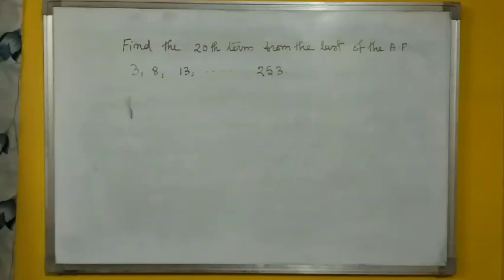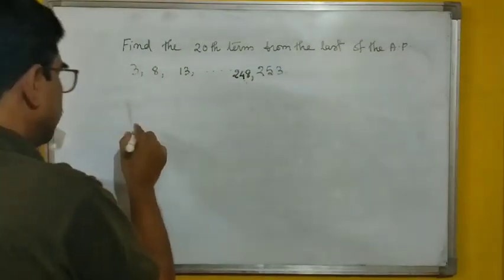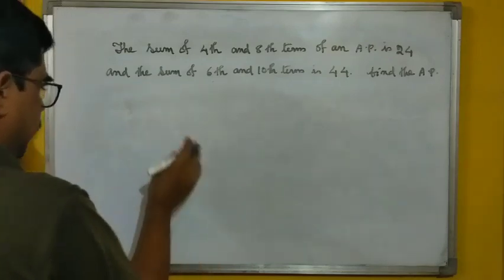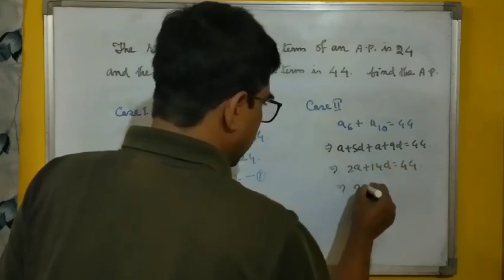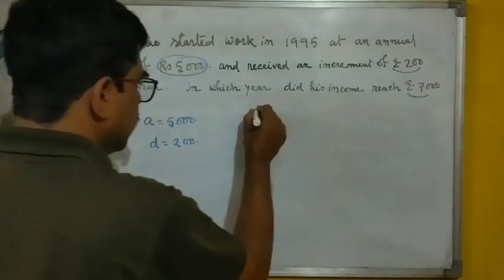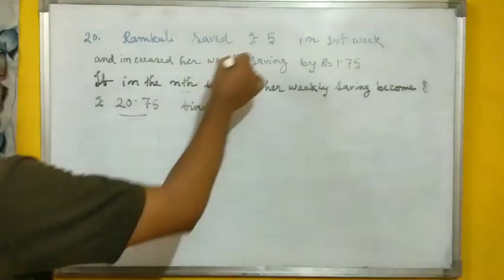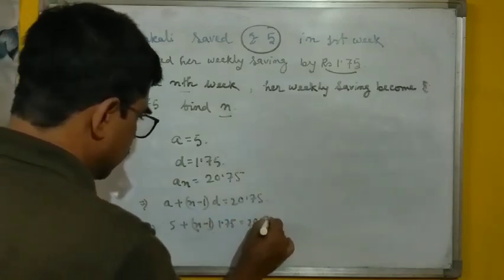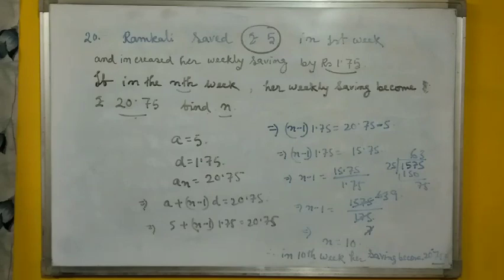Arithmetic progression Ex 5.2(1)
Q.no.14:15;16;17;18;19 and 20